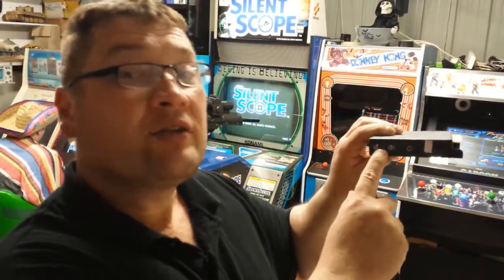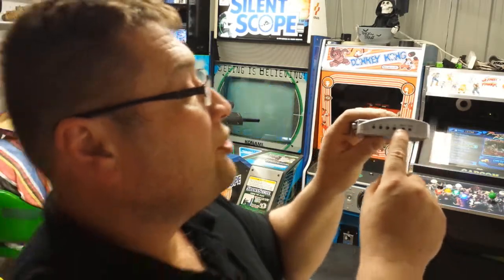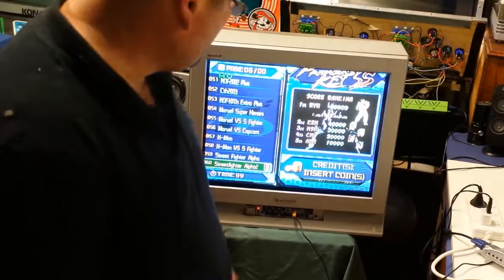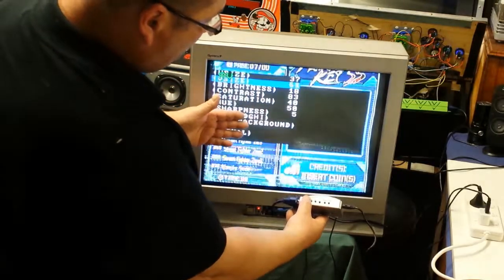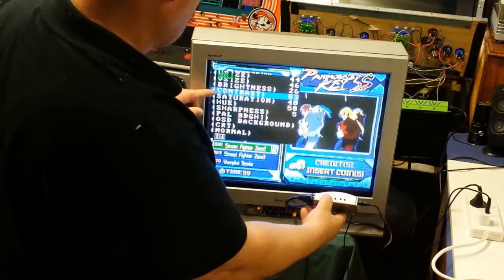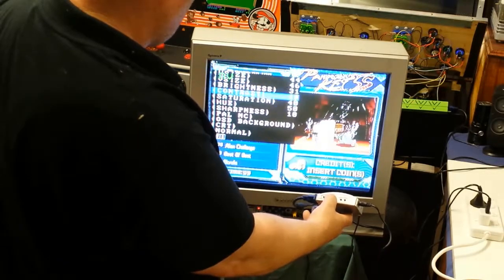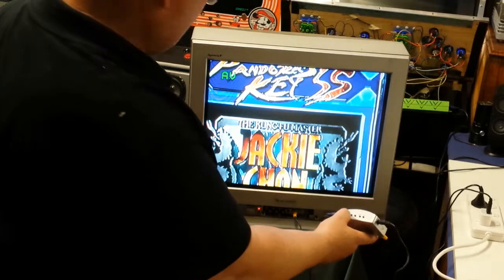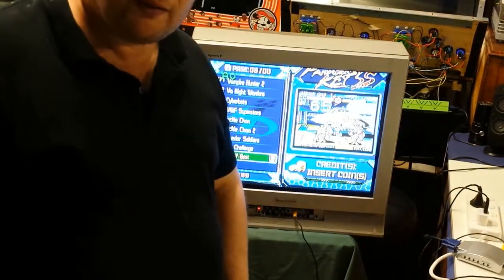menu guide - convert Jamma to crt with converter - Mexican m8 - marcho arcade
how to with diagrams / real time menu viewing what does what . also Mexican m8 is playing in the backgrouns